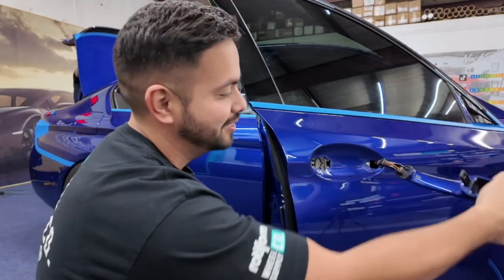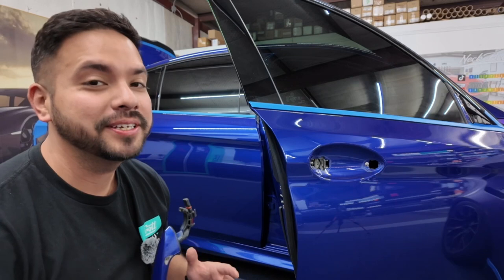WRAP A BMW M5 COMPETITION IN SATIN METALLIC PURPLE AVERY DENNISON VINYL WRAP WITH ME 🔥💜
Lubbock, Texas